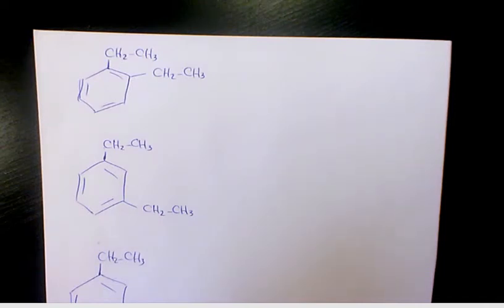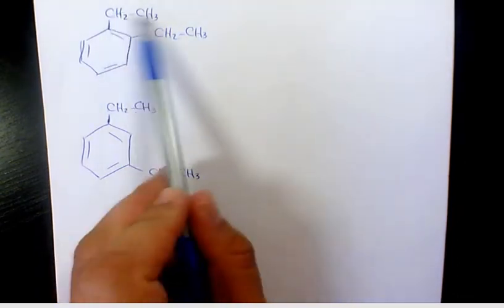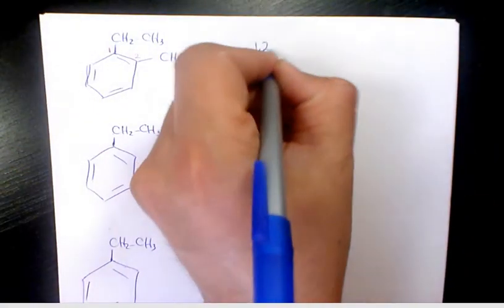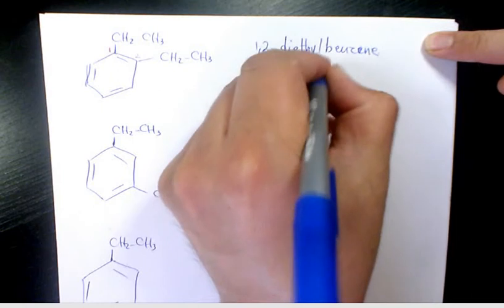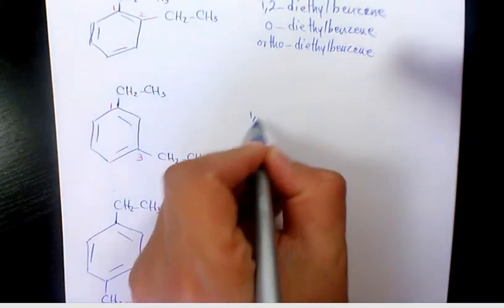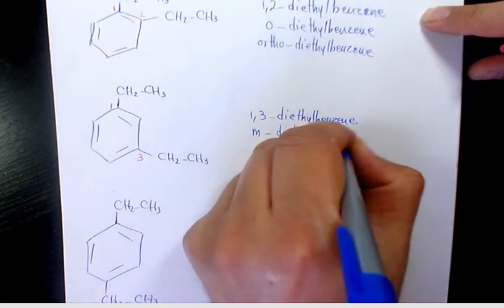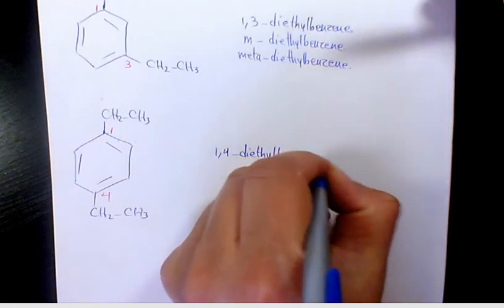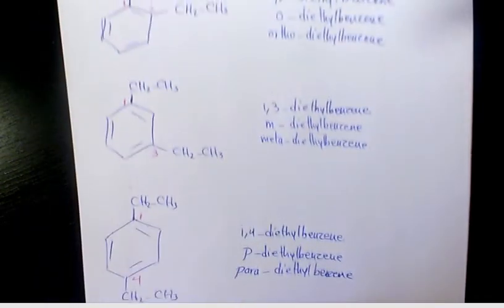Naming Aromatic Compounds with 2 Ethyl groups, Organic Compounds`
1,2-diethylbenzene, o-diethylbenzene, ortho-diethylbenzene
1,3-diethylbenzene, m-diethylbenzene, meta-diethylbenzene
1,4-diethylbenzene, p-diethylbenzene, para-diethylbenzene

How to Name Organic Compounds